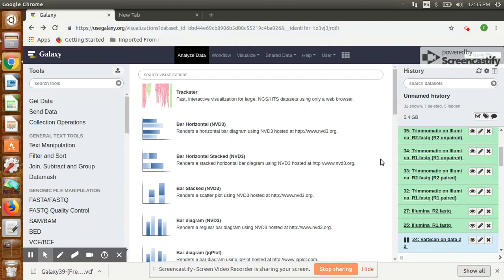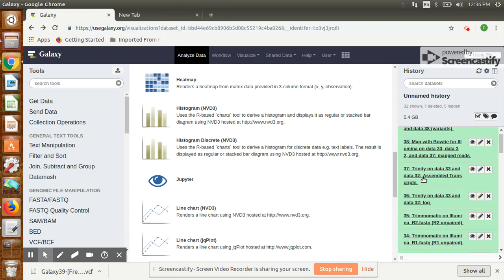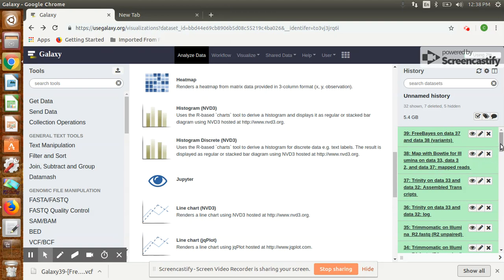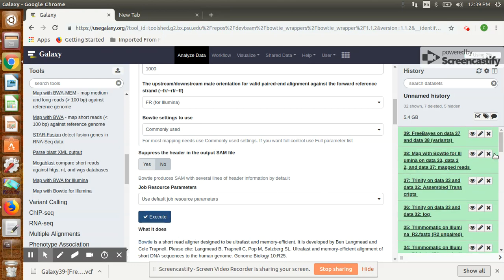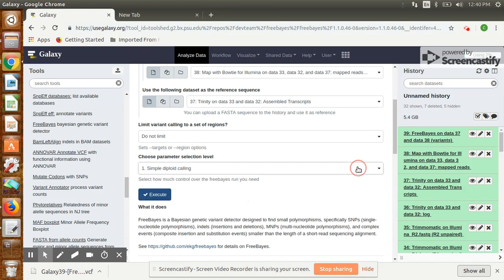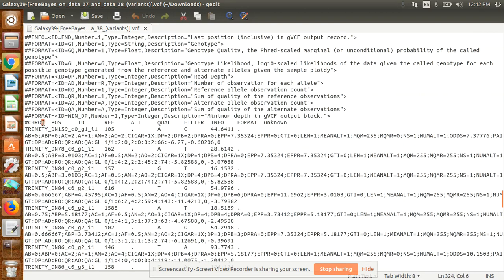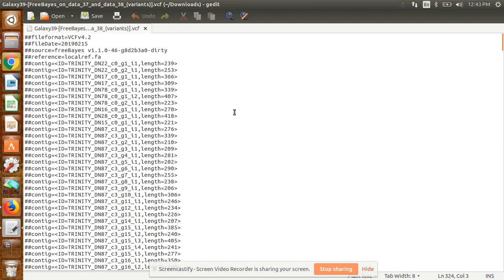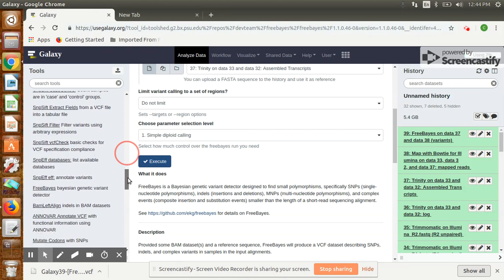Single nucleotide polymorphism (SNP) calling from transcriptome data using FreeBayes software